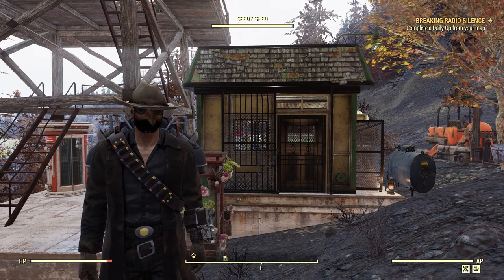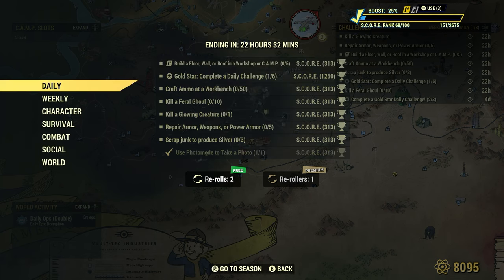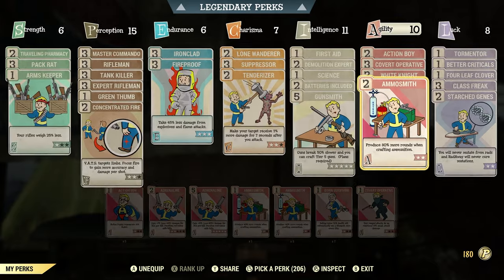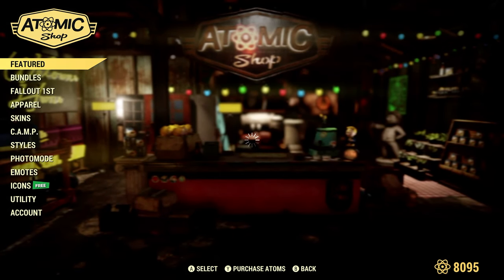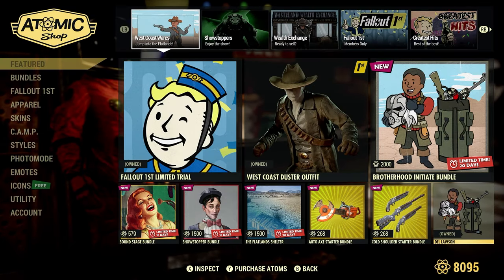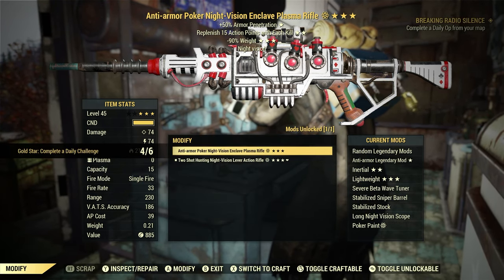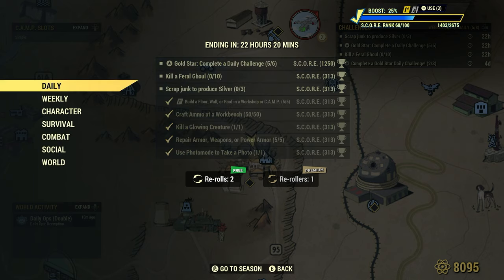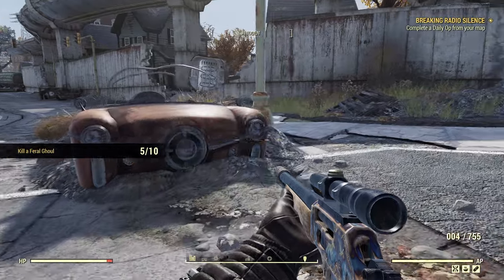Fallout 76 Completing Daily Challenges For April 18, 2024 Quick Easy Guide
FO-76 Completing Daily Challenges For April 16, 2024 Quick Easy Guide

0:00 Intro
0:50 Use Photomode To Take A Photo (1/1)
2:20 Build A Floor , Wall Or Roof In A Workshop Or Camp (5/5)
3:25 Craft Ammo At A Workbench (50/50)
6:30 Repair Armor, Weapons, Or Power Armor (5/5)
11:52 Kill A Glowing Creature (1/1)
14:08 Kill A Feral Ghoul (10/10)
19:17 Scrap Junk To Produce Silver (3/3)

Thanks to my channel members:
- ArtisticallyArranged
- Boogaloo Bronson
- michael edwards
- Nigel Wiffen
- heather
- Whitetrine
- Starwind138
- Robco